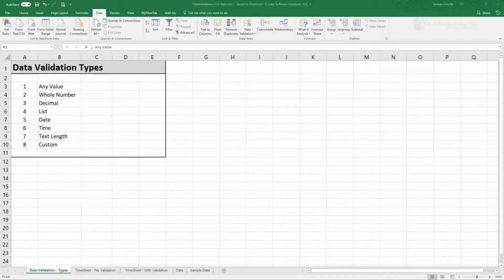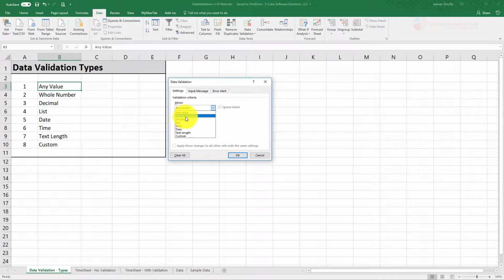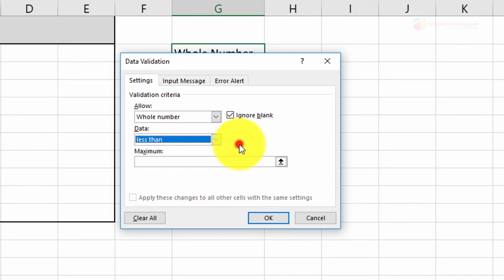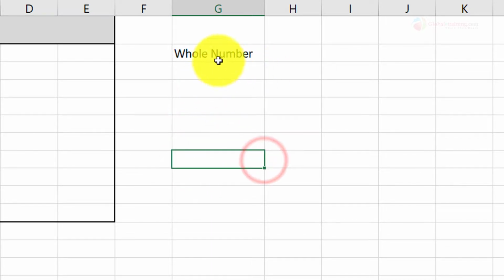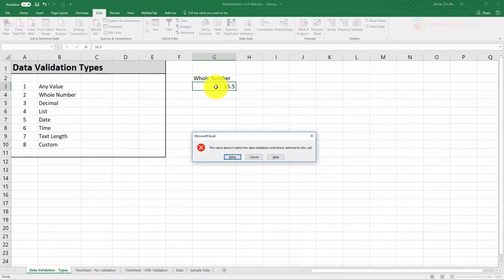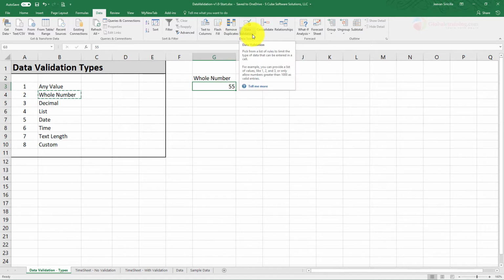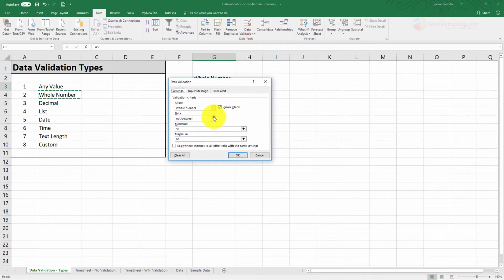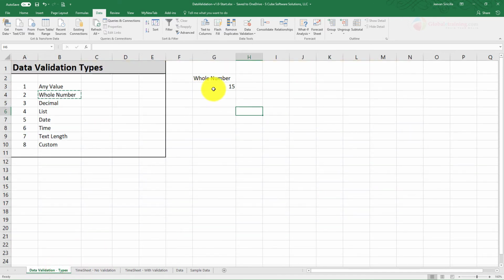16.3 Excel 2016 Data Validation Whole Number